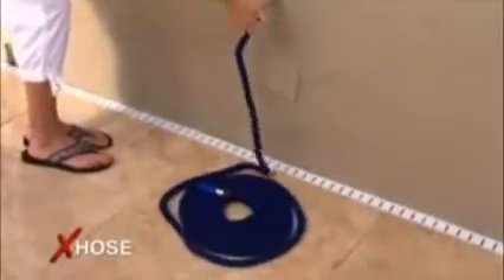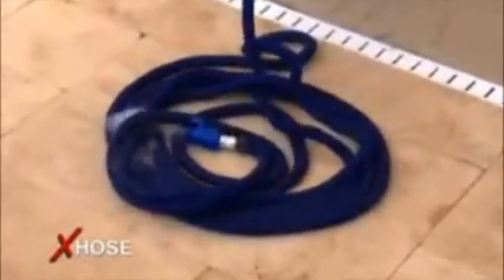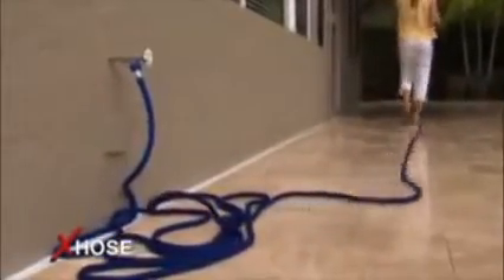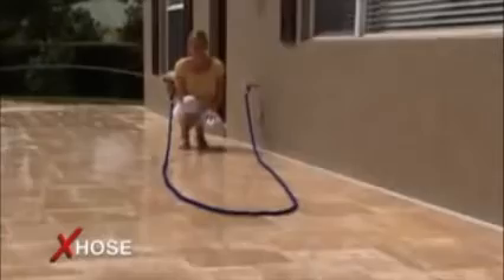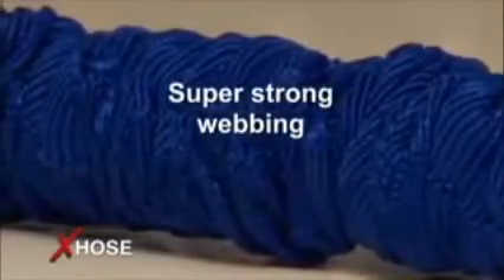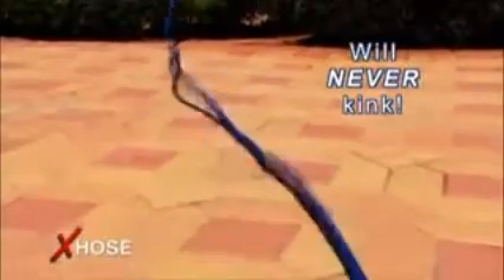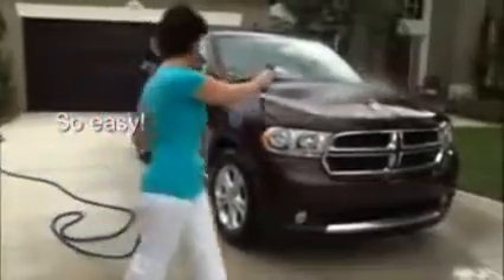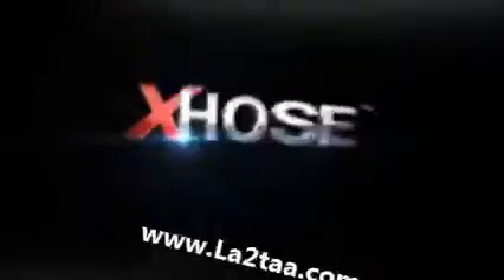xhose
Hose Expands to 3 times original length
يزداد الطول 3 أضعاف عند فتح الماء ثم يتقلص عند قطعها
الطول الأصلي 7.5 متر يصبح 22.5 متر السعر $20
الطول الأصلي 10 متر يصبح 30 متر السعر $25